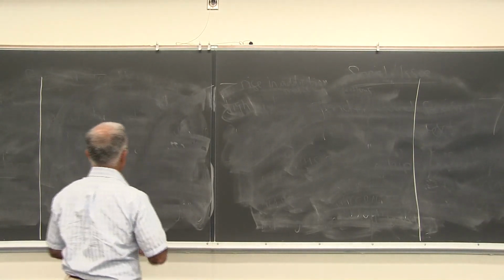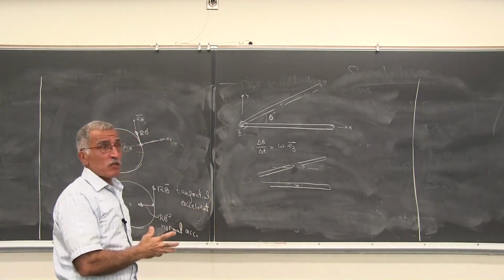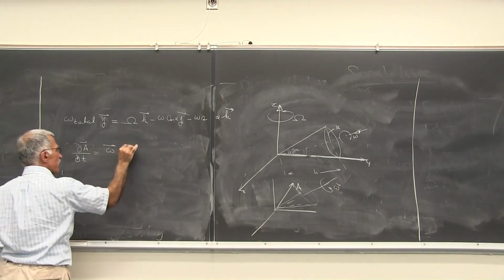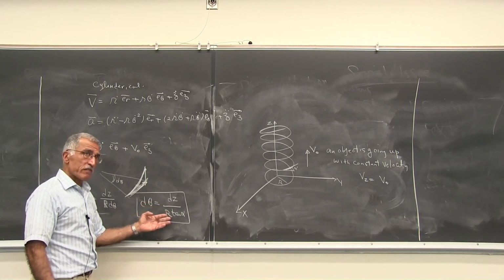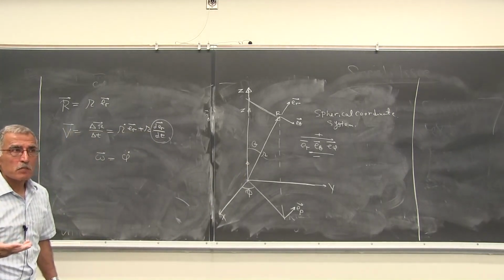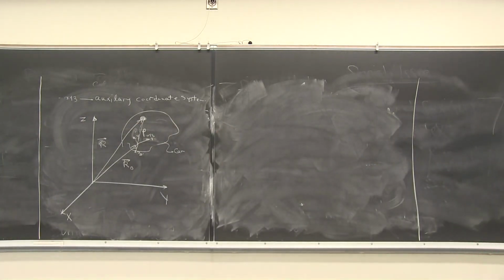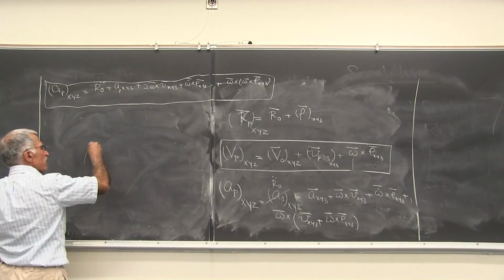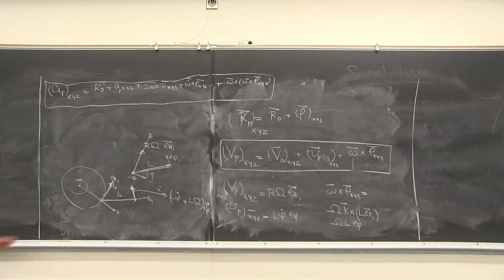2_Spherical Coord, Instant Axis of Rotation and Auxiliary Coord